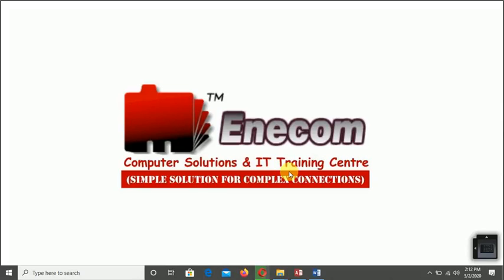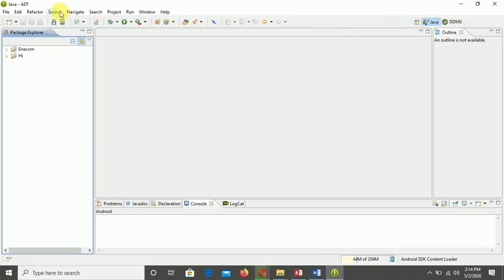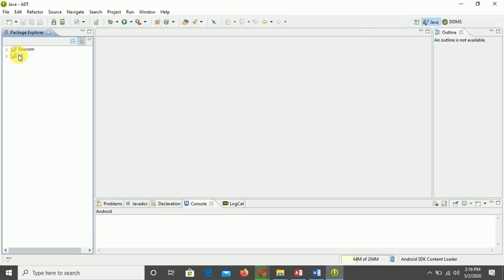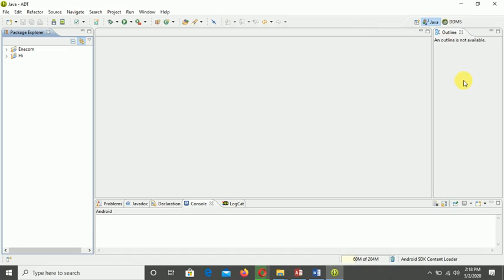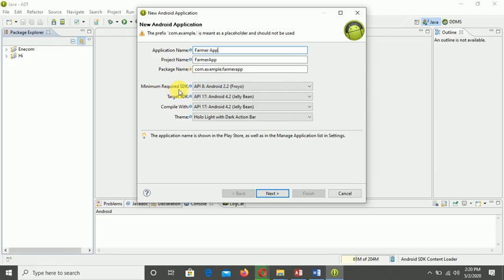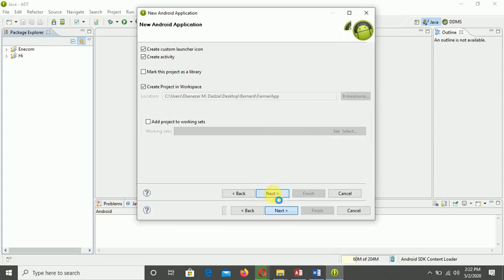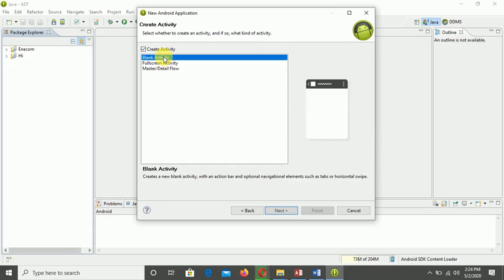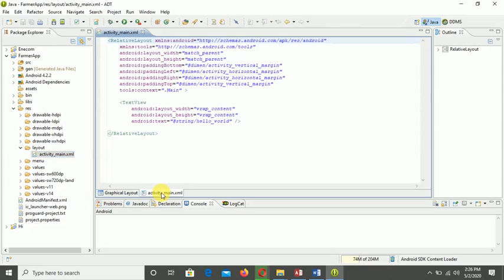Lesson 1 - The interface of Android developer tool Eclipse